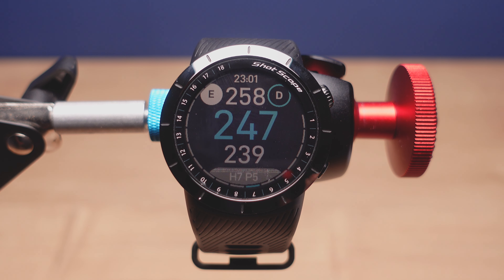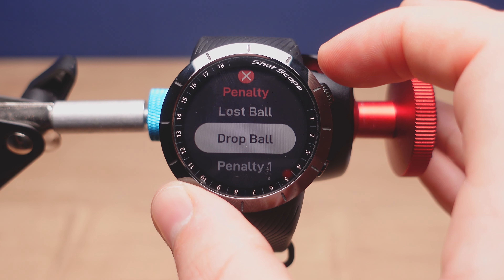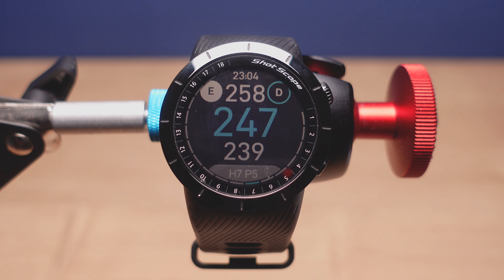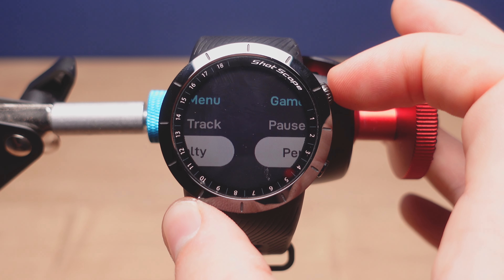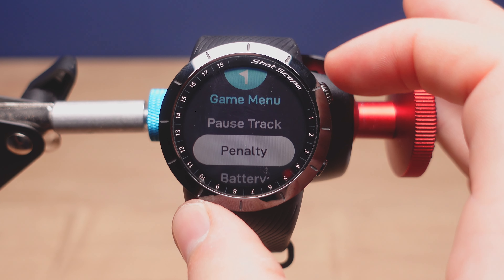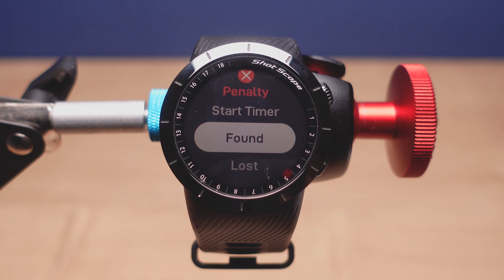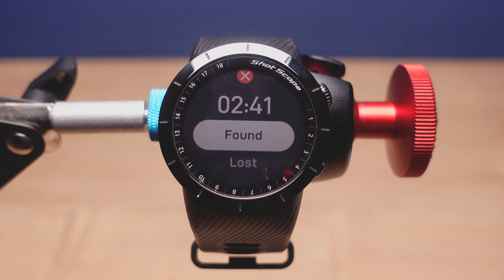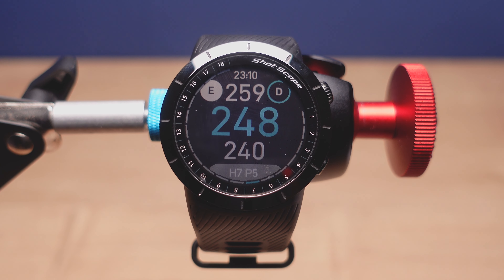Shot Scope X5: How to add penalties on the golf course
In this Shot Scope X5 tutorial I explain how to add penalty strokes using the watch on the golf course. Penalties can also be added after your round when editing but you may find it easier doing so on the golf course.

This tutorial covers adding standard 1 and 2-stroke penalties, lost ball penalties, drop ball penalties and provisional penalty shots.

00:00 - Video Introduction
00:45 - Accessing the Penalty menu
01:00 - Adding a Lost Ball penalty
01:55 - Adding a Penalty Drop
02:55 - Adding Provisional Ball penalty
04:47 - Adding standard 1 and 2-stroke penalties